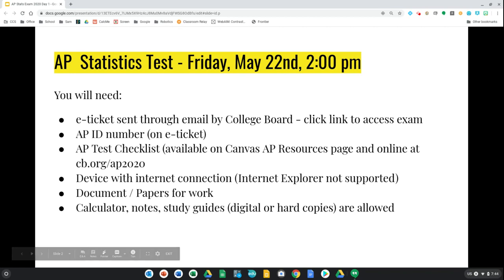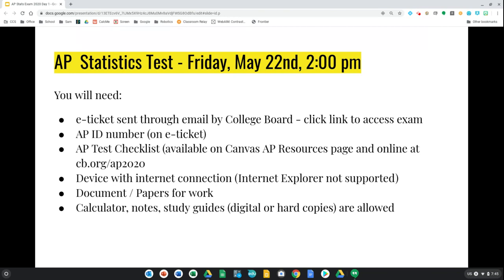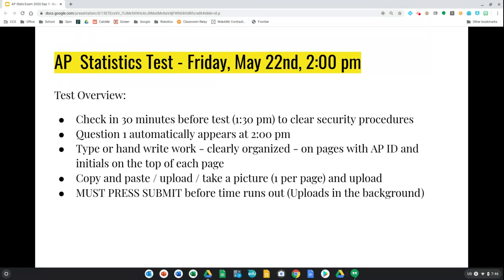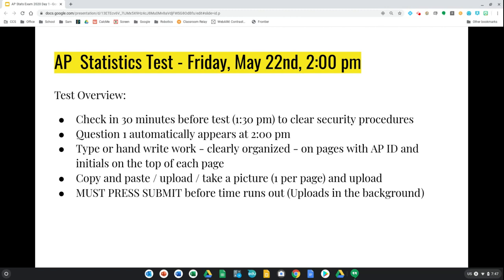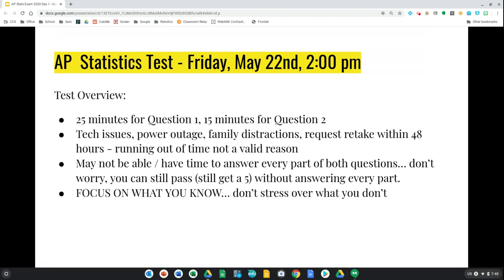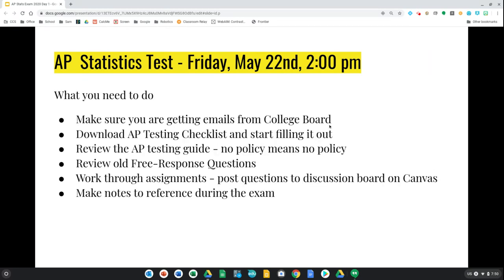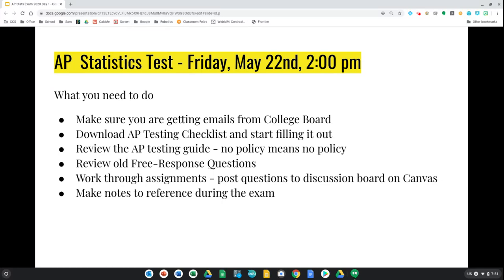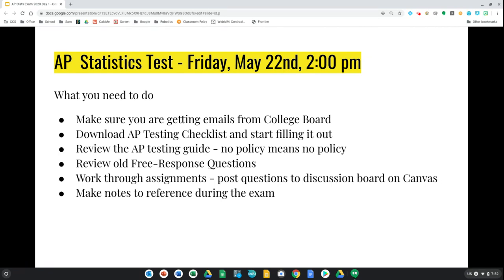AP Stats AP Test Info Day 1